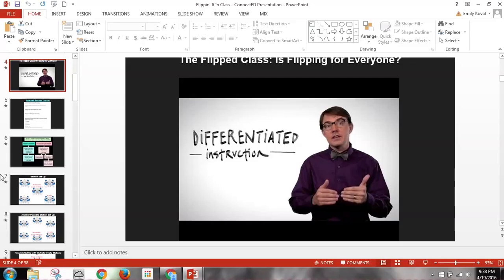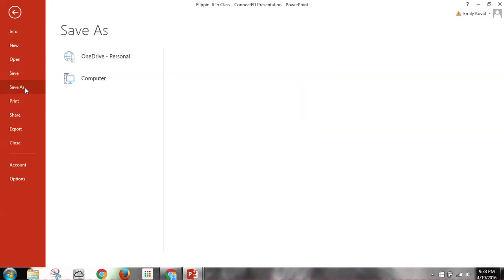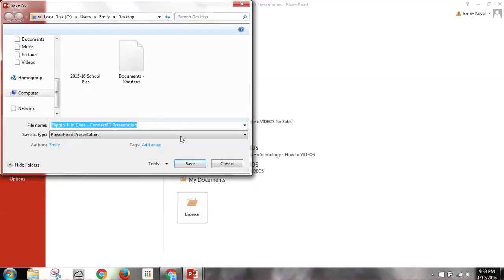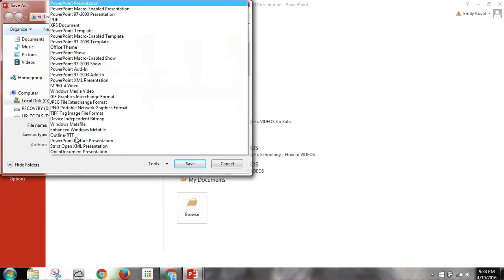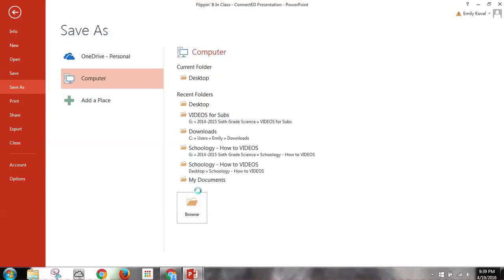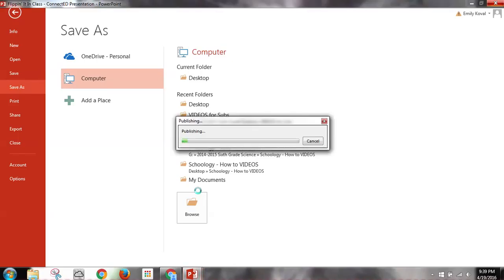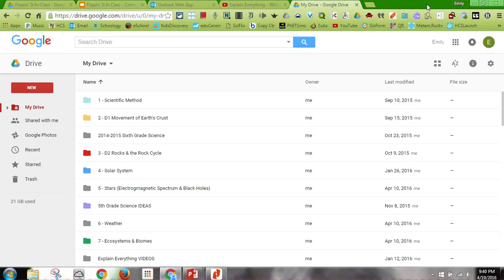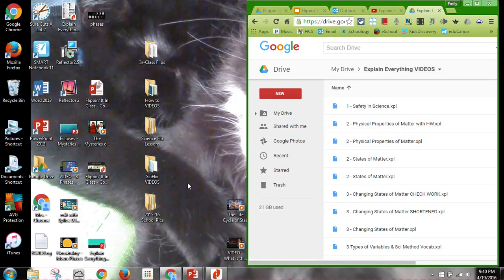Converting PowerPoint to PDF